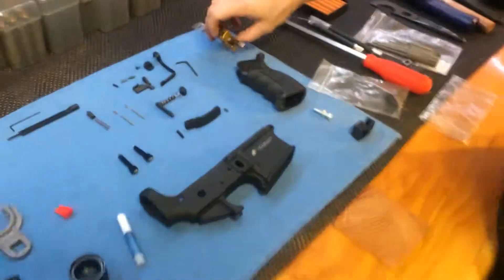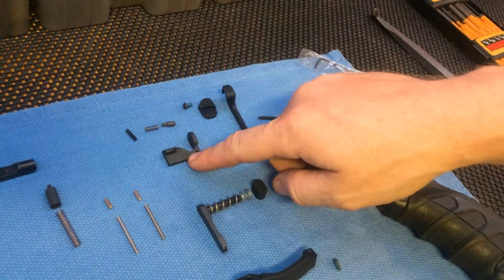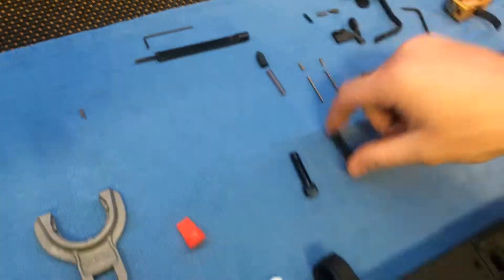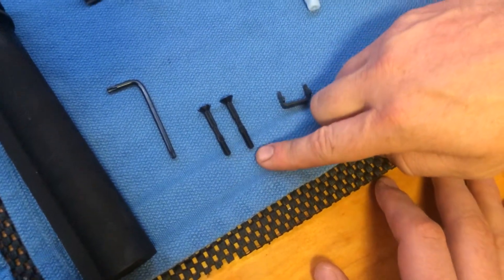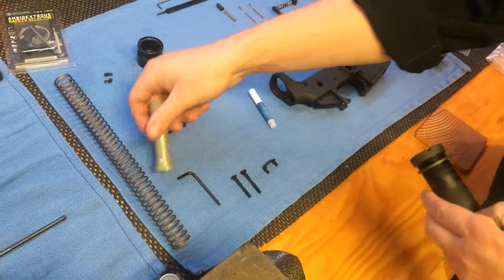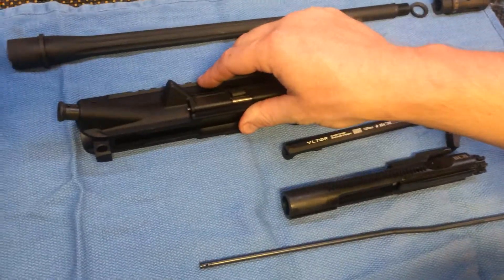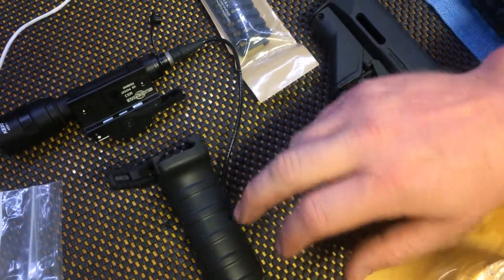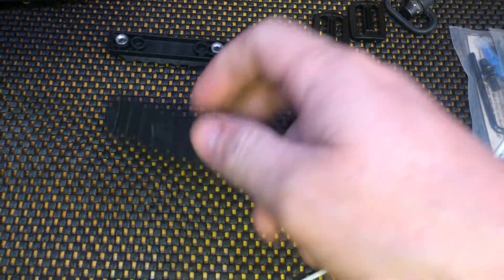Alisan's BCM AR15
BCM AR15 fully disassembled